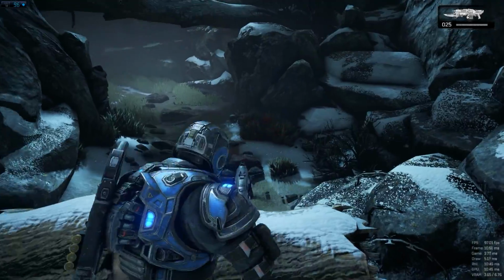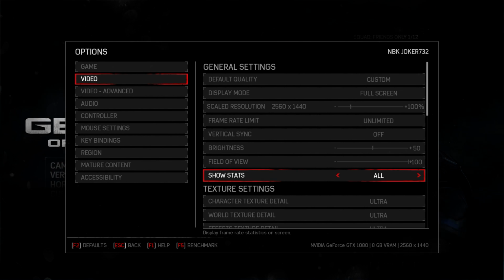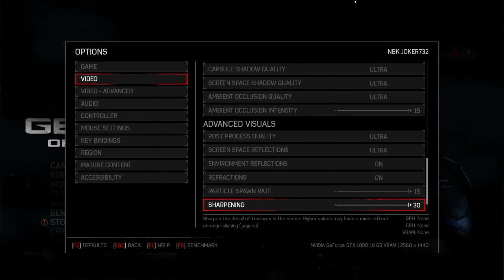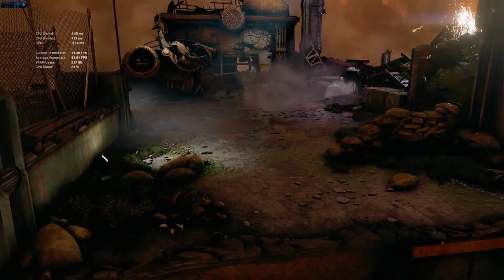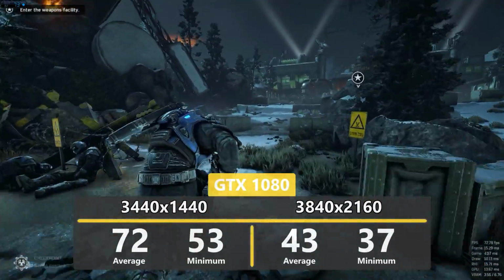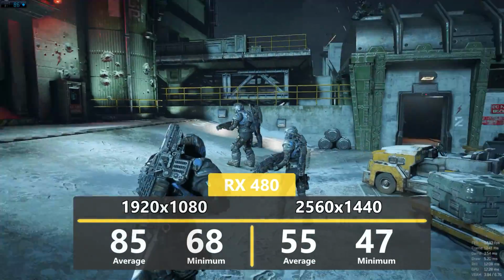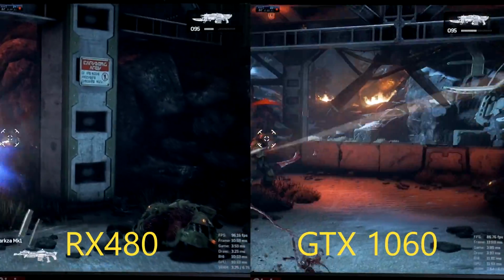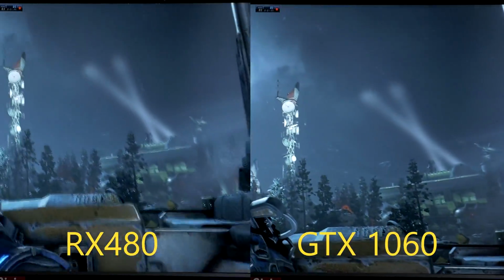Gears of War 4 PC Performance | 480 vs 1060 & 1080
PC Performance review and analysis for Gears of War 4 at Ultra settings. Testing done with GPU's at stock settings for the 8GB RX 480, 6GB GTX 1060 & GTX 1080 graphics cards.

UK Amazon